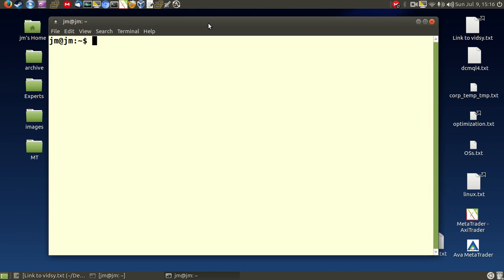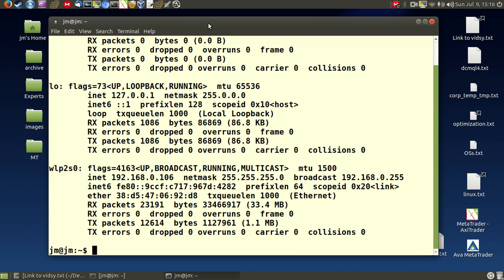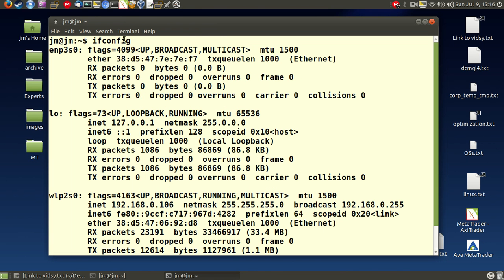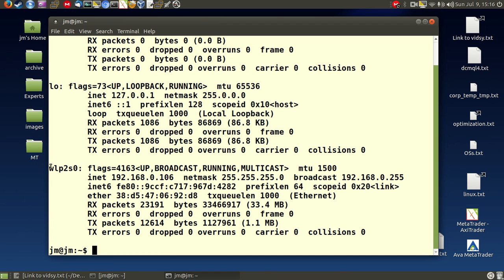How to find your Wireless Network Interface Name in Linux Mint / Ubuntu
Because you need to know